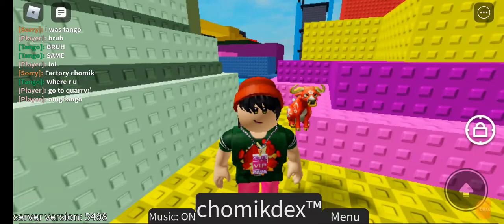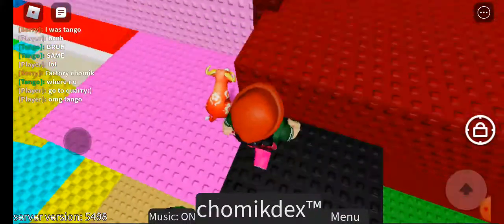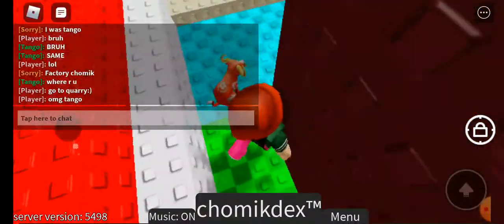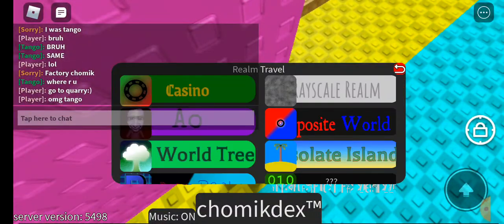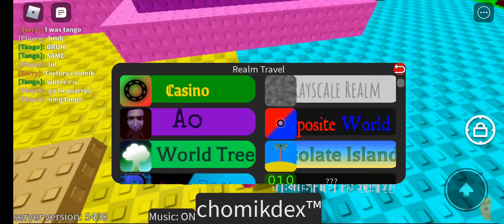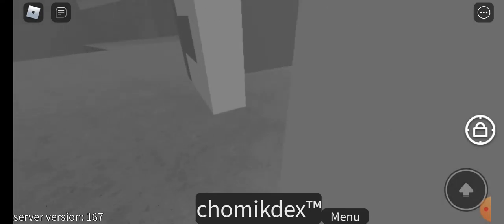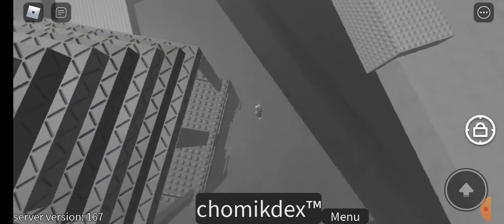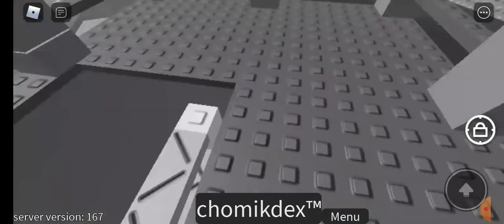how to get skull chomik (REAL NOT FAKE OR CAP NEW UPDATE I SWEAR)